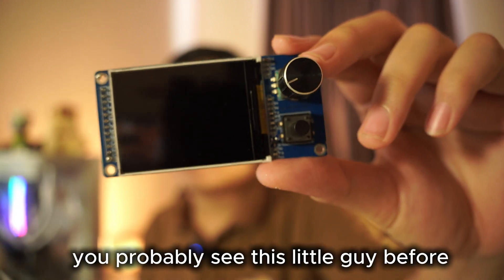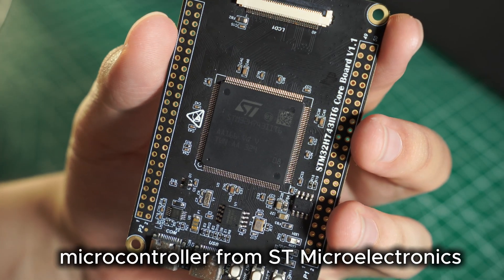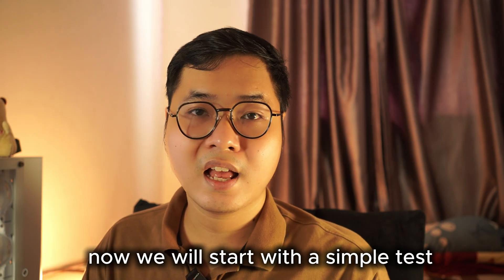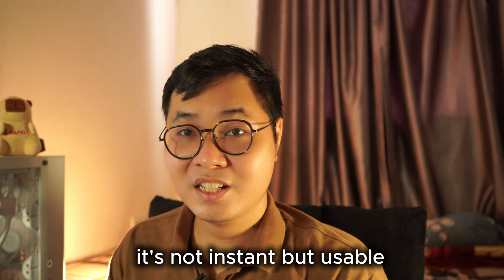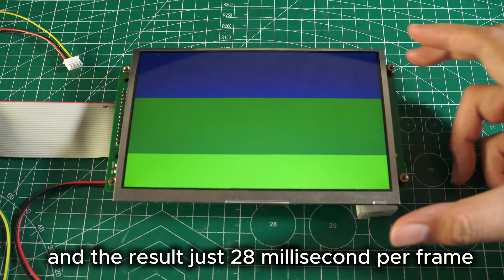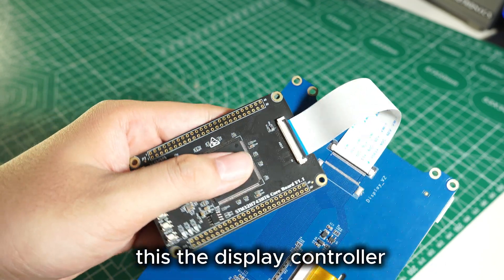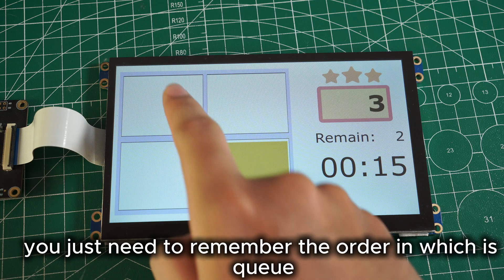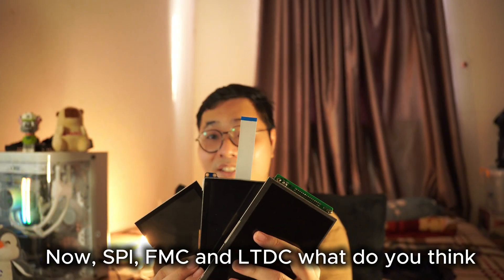STM32 + 7 Inches LCD Speed Test — SPI vs FMC vs LTDC | Real Performance Comparison | LVGL & TouchGFX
In this video, we compare the real performance of three popular display interfaces on the STM32 platform — SPI, FMC, and LTDC — using a 7-inch LCD.
You’ll see how each interface affects refresh rate, frame rate (FPS), CPU usage, and overall UI smoothness when driving graphics or animations.

We run identical test scenes on all three interfaces to reveal the differences clearly — from the slow but simple SPI connection, to the parallel FMC bus, and finally the high-speed LTDC controller.

🔹 Tested interfaces:
- SPI (Serial Peripheral Interface)
- FMC (Flexible Memory Controller, 16-bit parallel)
- LTDC (LCD-TFT Display Controller)
This test will help you choose the best display interface for your next embedded or DIY project using STM32.

📚 Chapters:
00:00 – Introduction
00:47 – Setup Overview
01:37 – SPI Test
04:05 – FMC Test
05:45 – LTDC Test
07:30 – Final Results & Conclusion